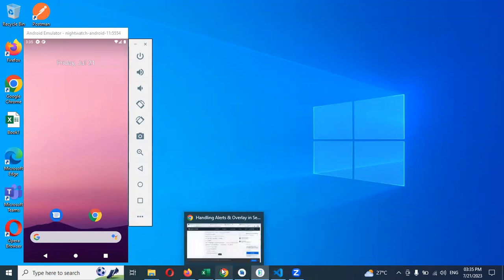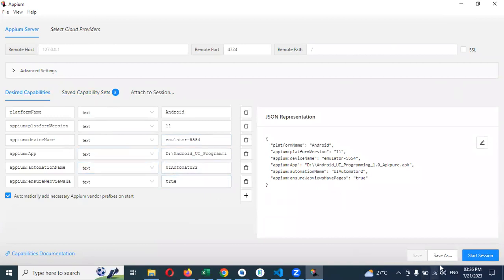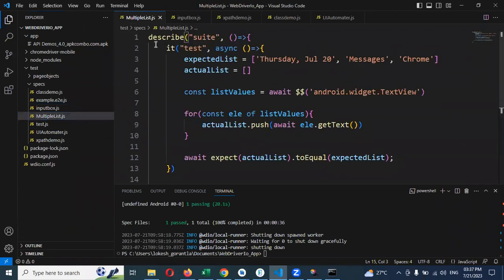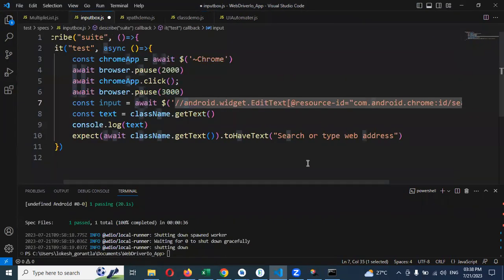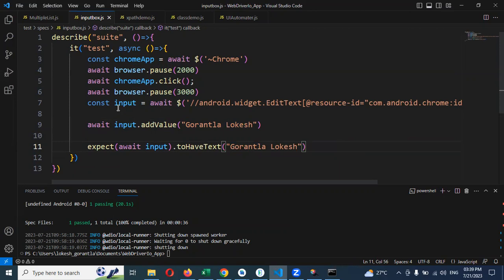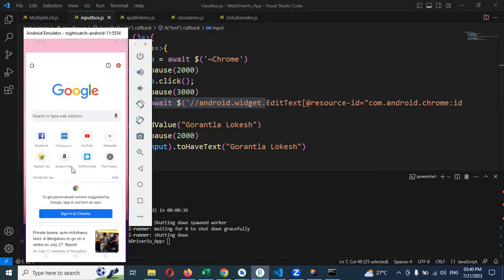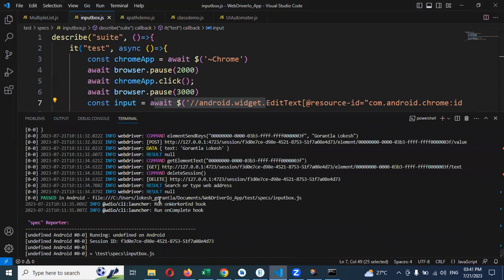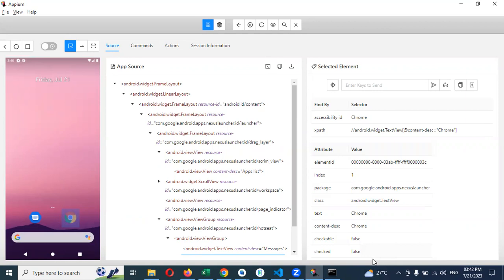Part 12: Enter value into Inputbox Field | Textbox Field by Appium With WebDriverIO Javascript